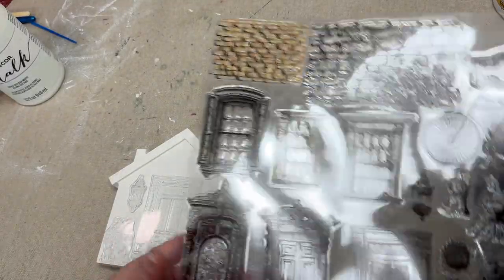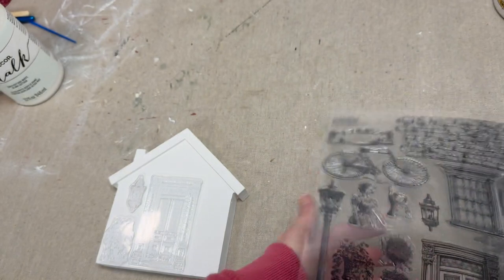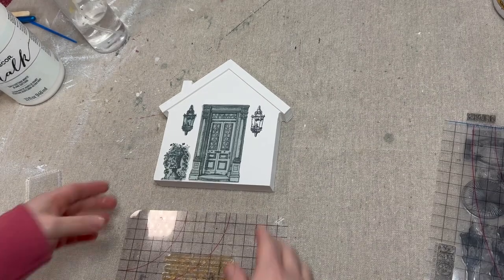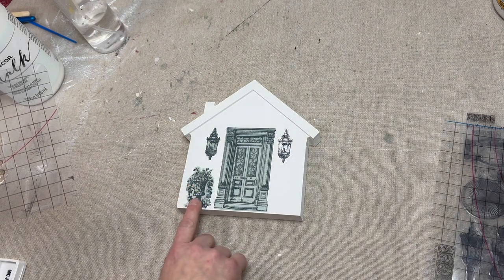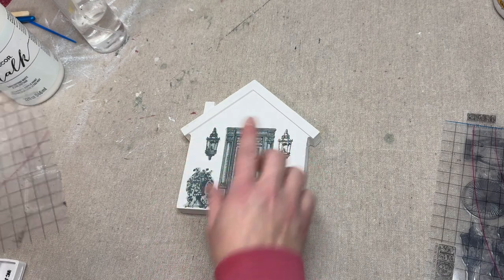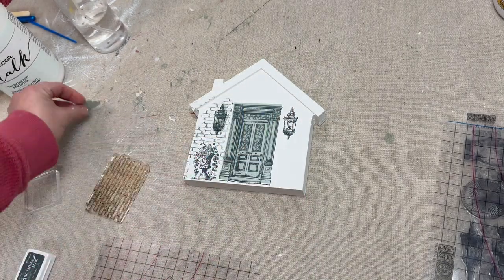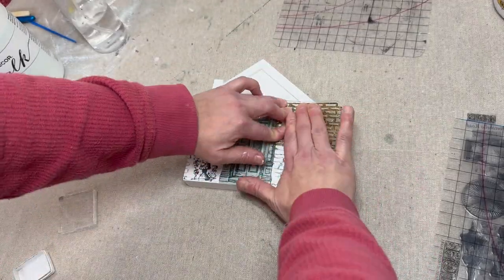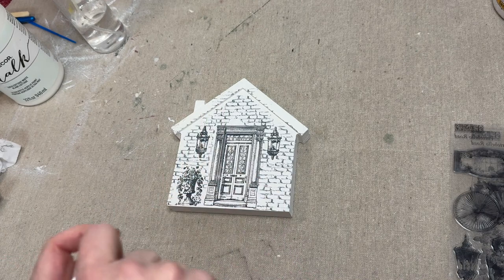House Shelf Sitter | IOD Stamps | Easy DIY | Handmade Decor | Craft Your Stash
Here's a cute little project using the IOD "Portobello Road" stamp set!

Product List:

- Folkart Chalk Paint: Cottage White (Amazon)
- Archival Ink: Watering Can (Amazon)
- Stazon Ink: Jet Black (Amazon)
-IOD Stamp: Portobello Road